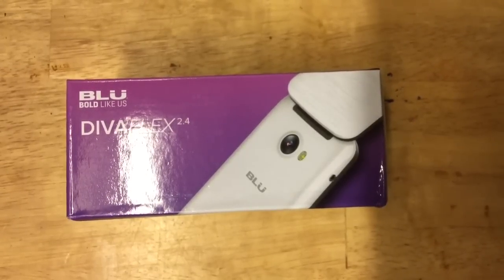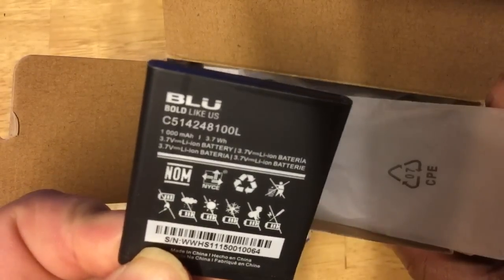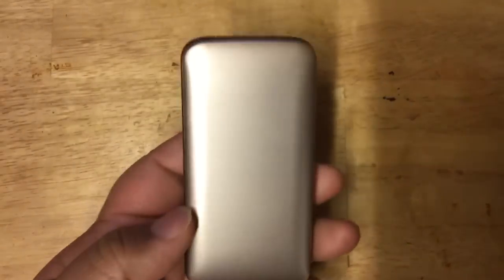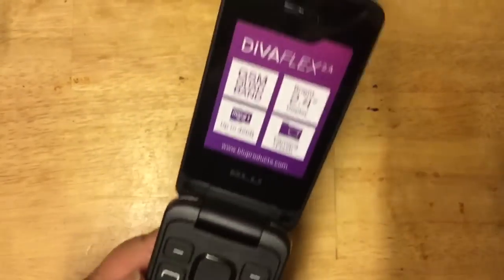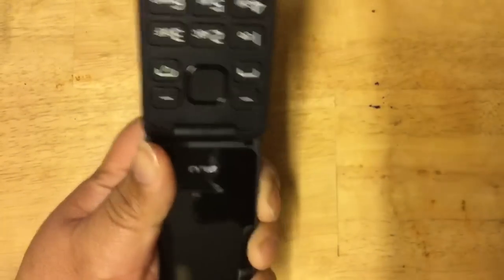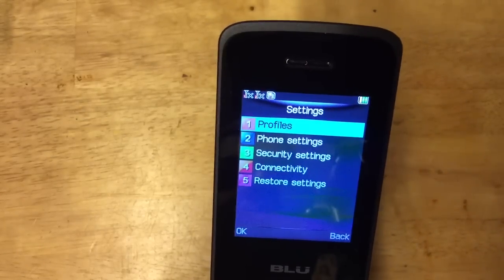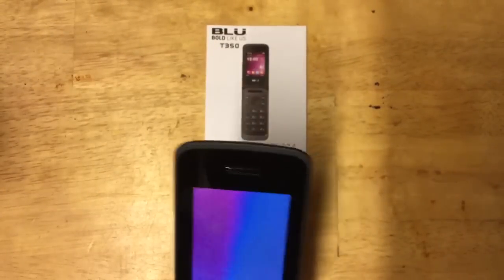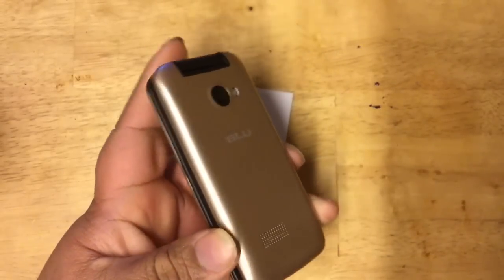BLU DIVA FLEX 2.4 Feature phone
A look at the BLU Diva Flex 2.4 basic feature phone, which has a 2.4 inch display, quad band with dual sim slots